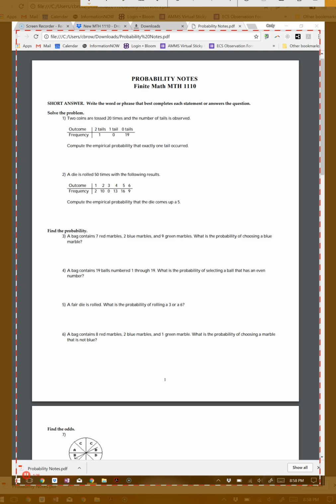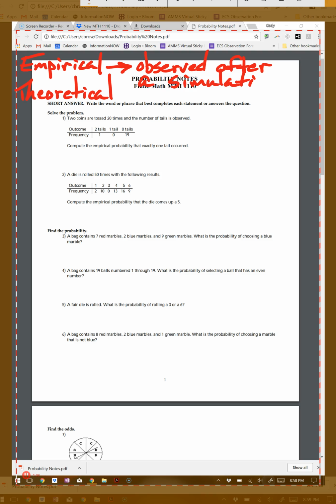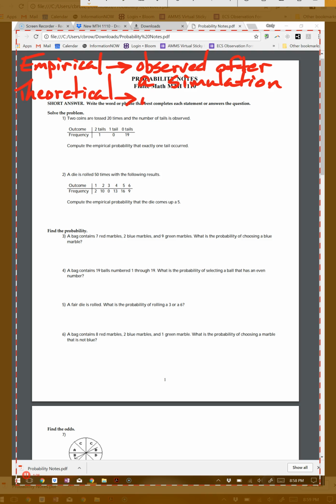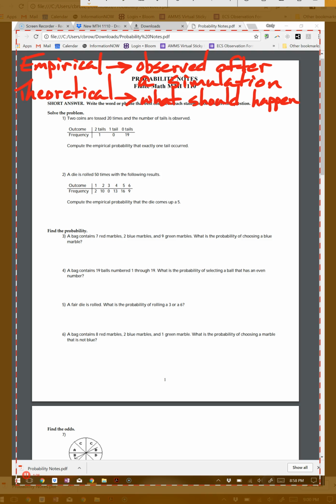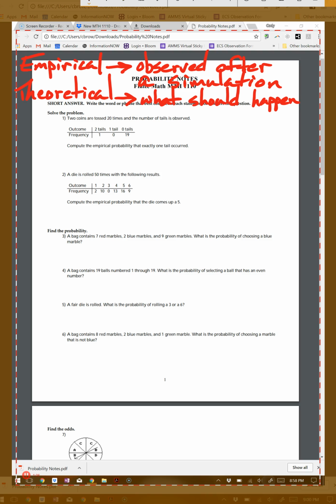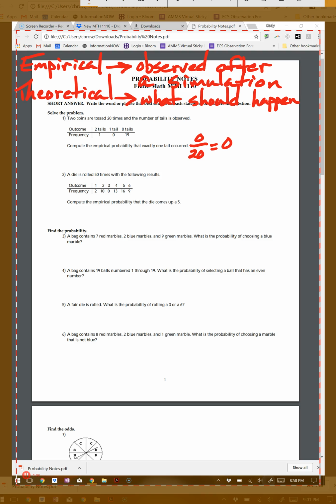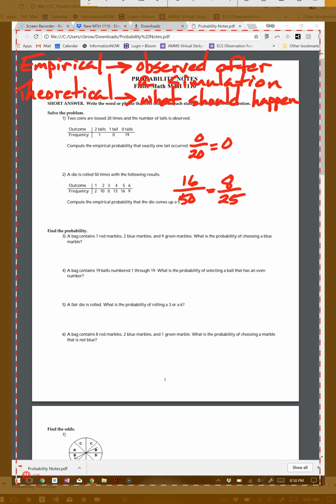Video 1 Prob Lecture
Emperical Probability vs. Theoretical Probability and how to calculate emperical probability given a frequency table.